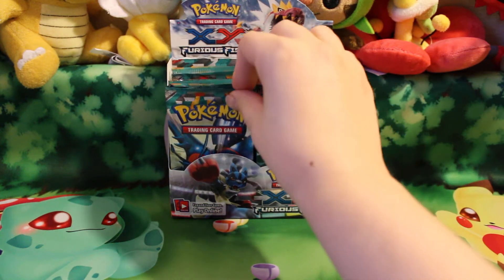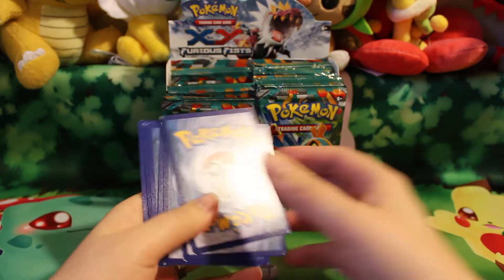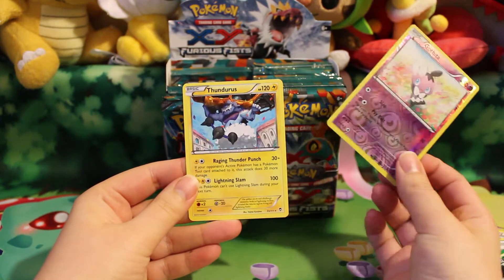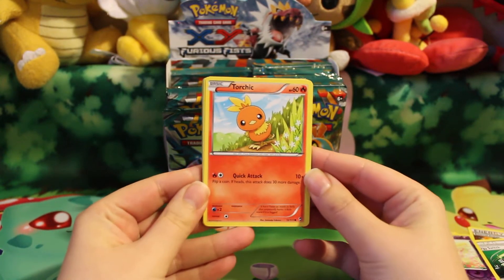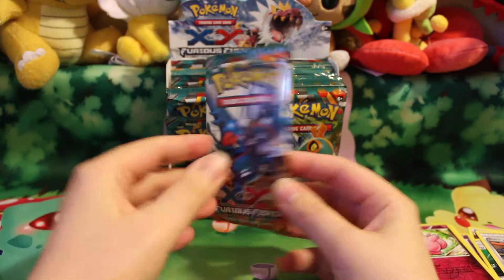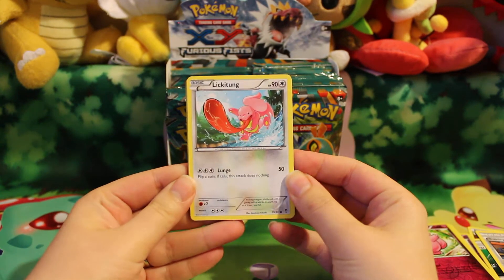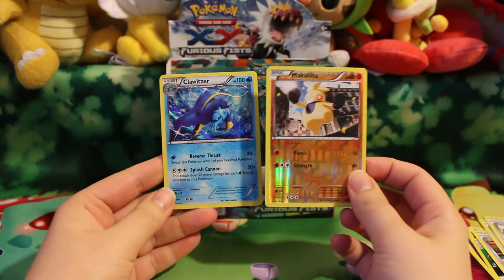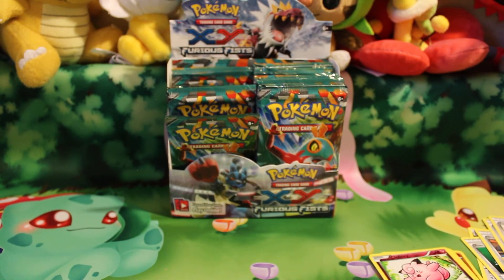XY Furious Fists Booster Box #4 - Packs 7-9